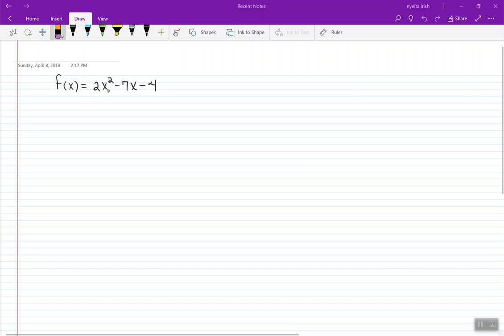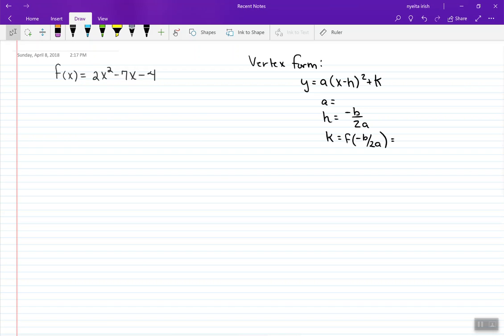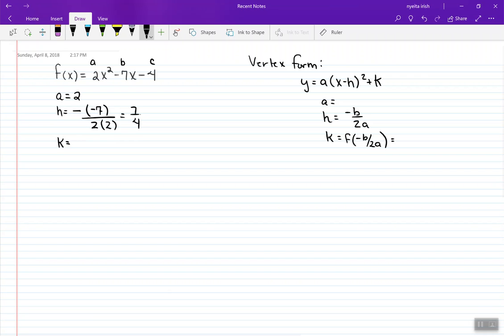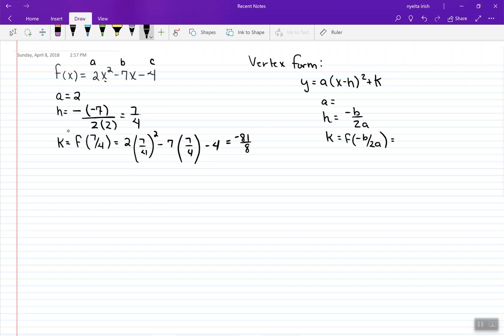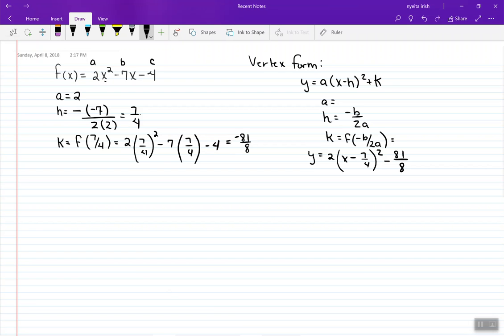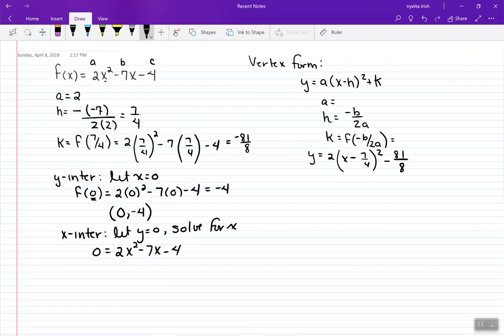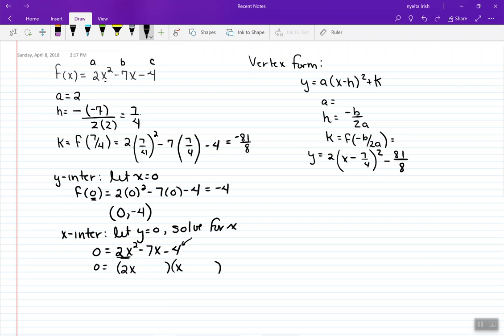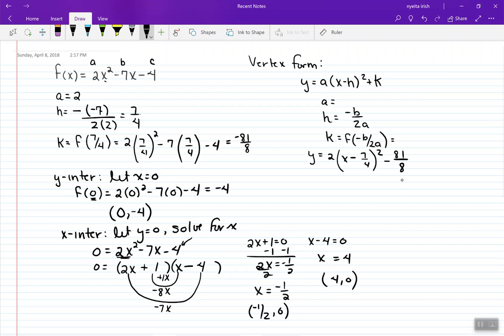Vertex form and intercepts